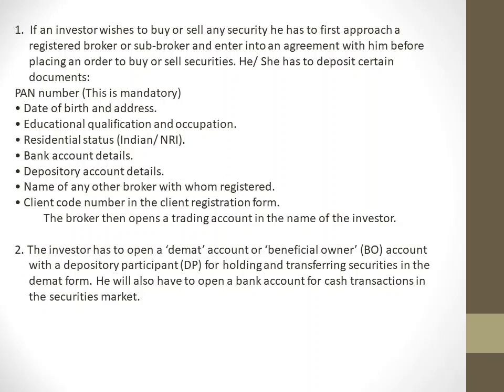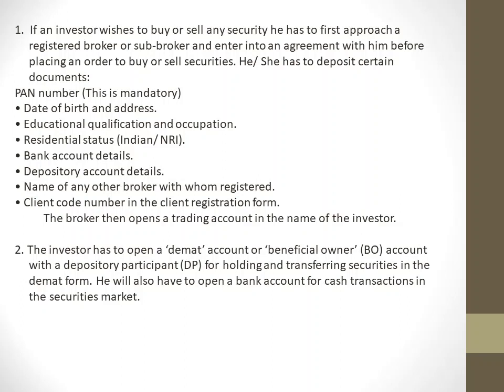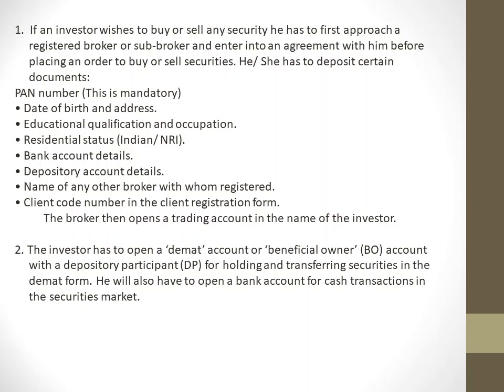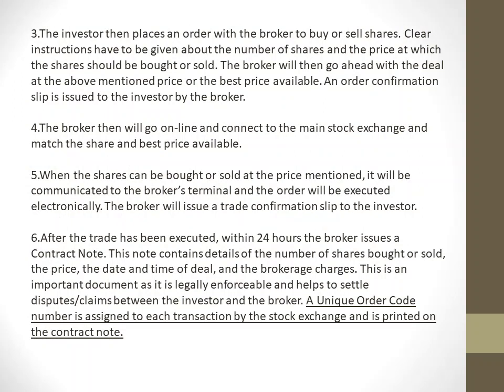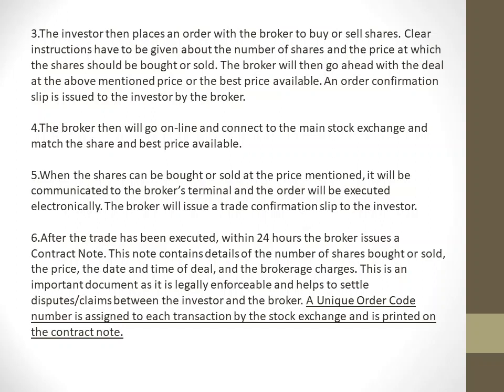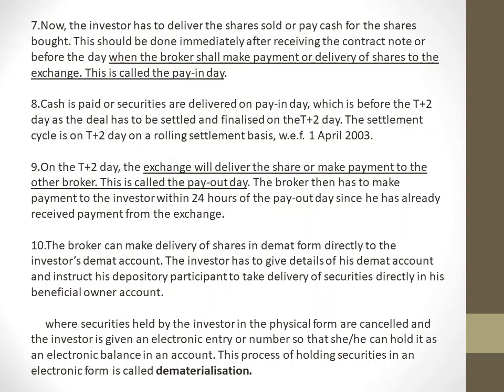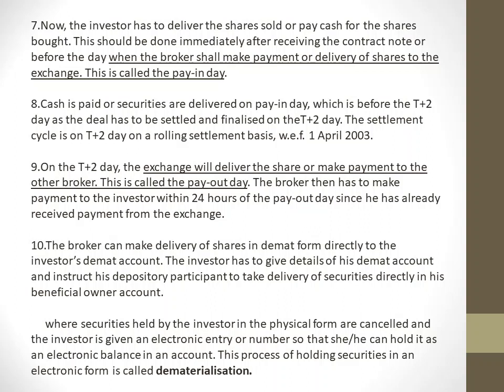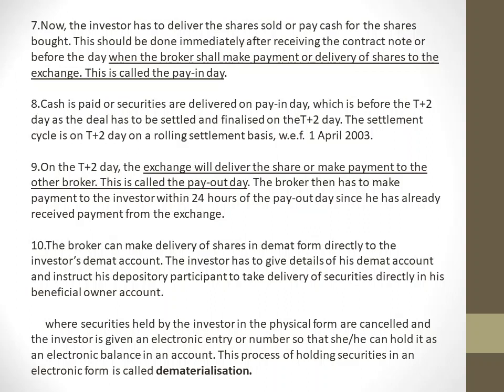Class 12th, Subject Business Studies, Chapter 10, Part 6